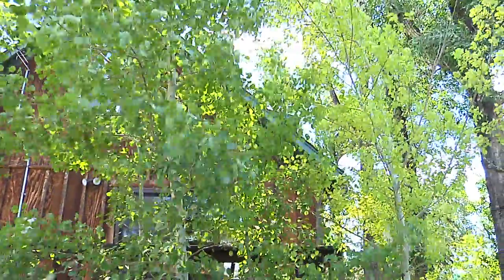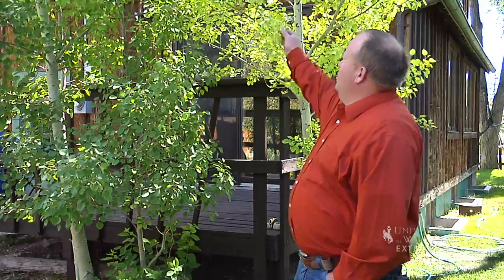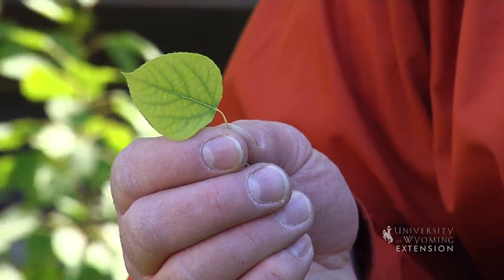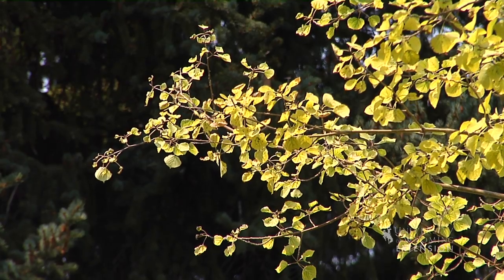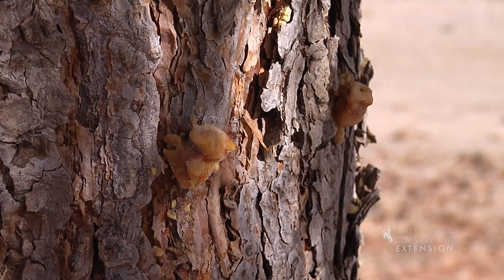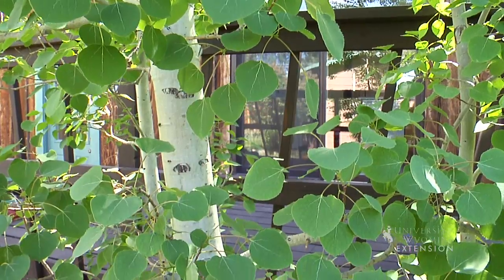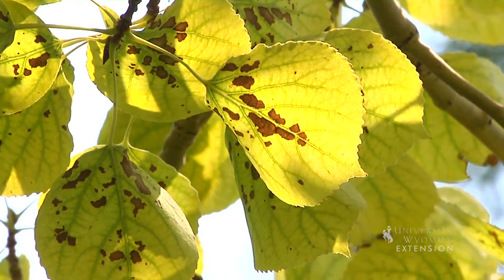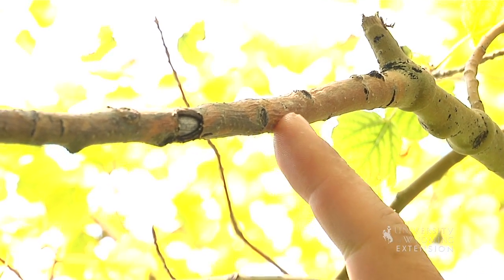Dealing with Brown Trees in Your Landscape | From the Ground Up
Do you have brown trees in your yard? Hudson Hill discusses some causes and solutions.